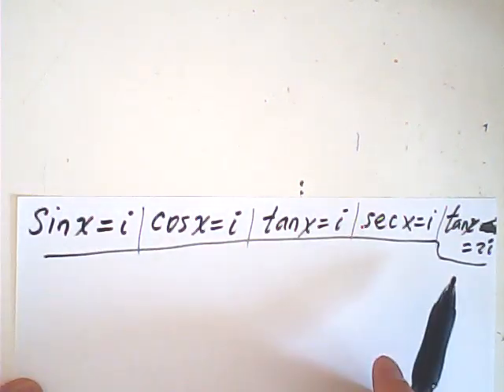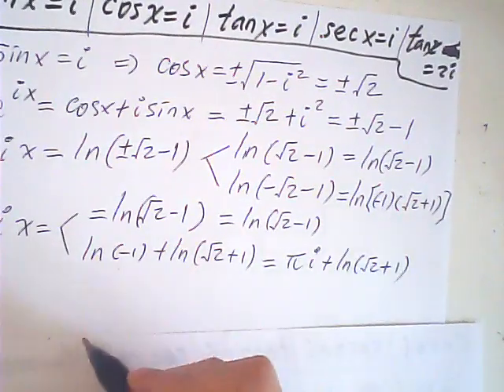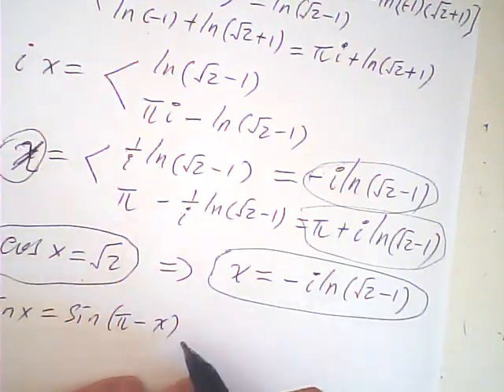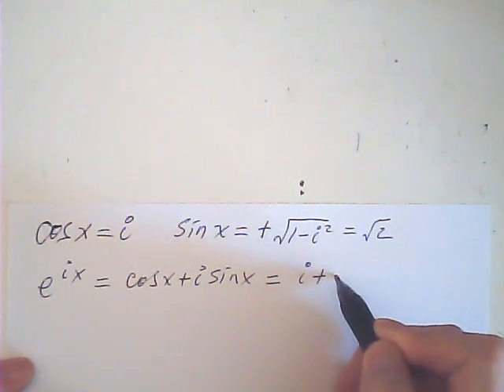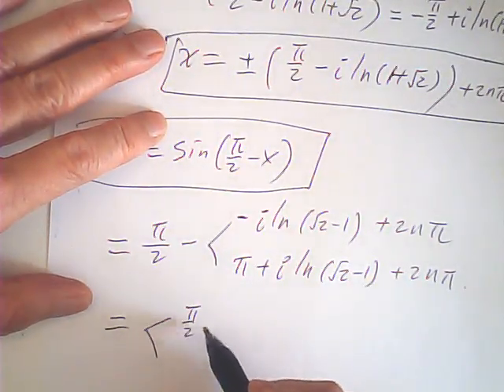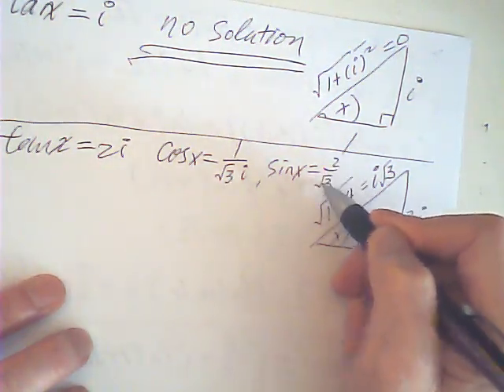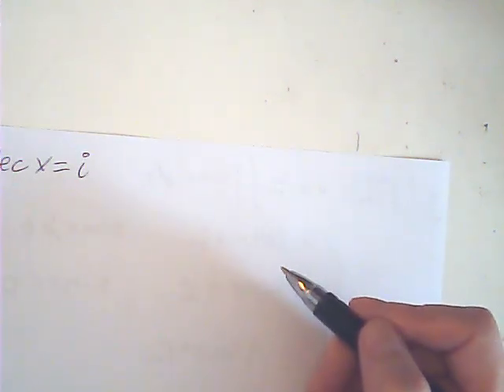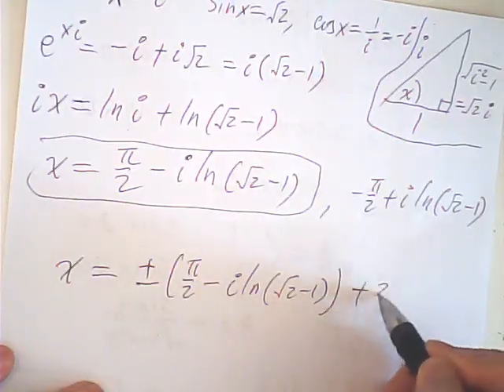interesting trig equations with complex numbers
through discussions to solve the equations involving complex numbers